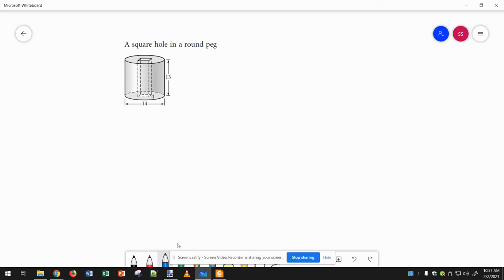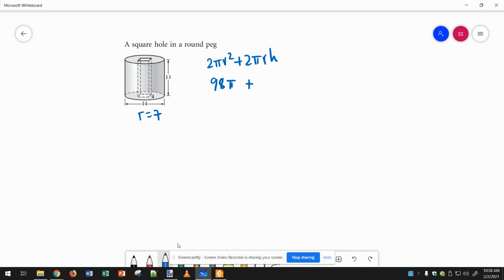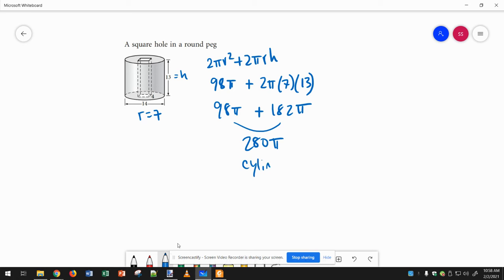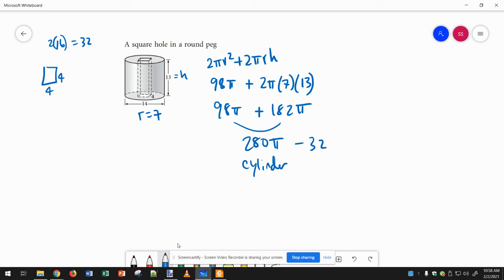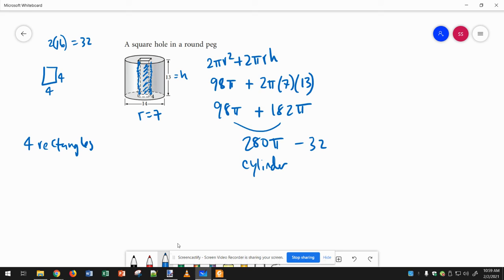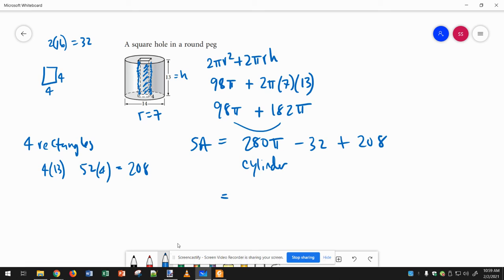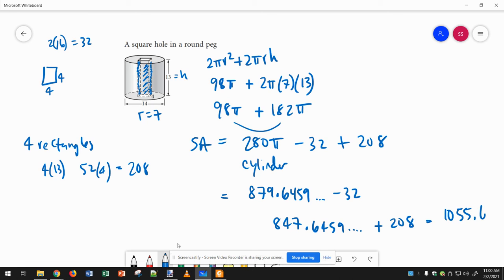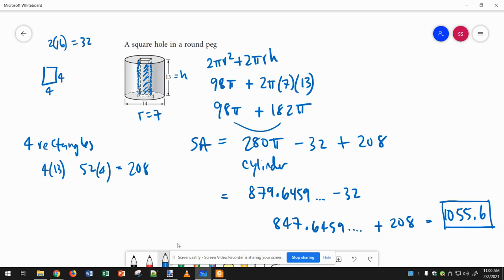8.7 Surface Area